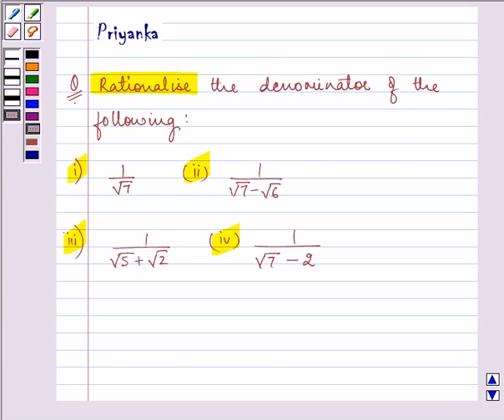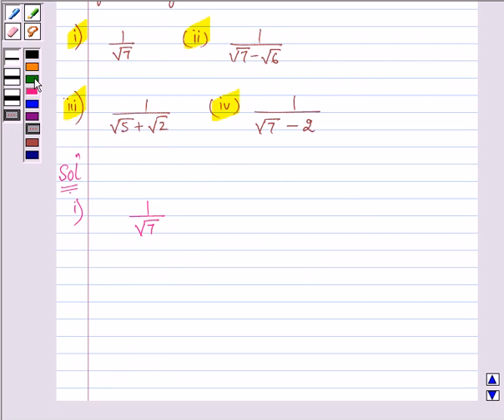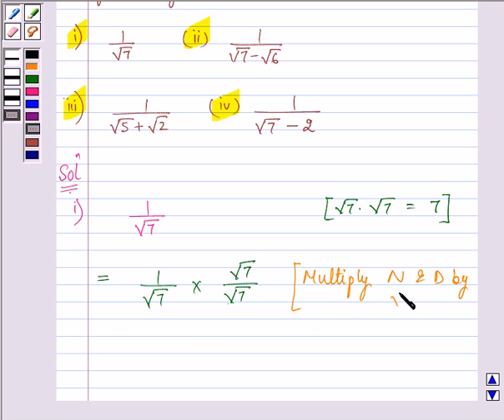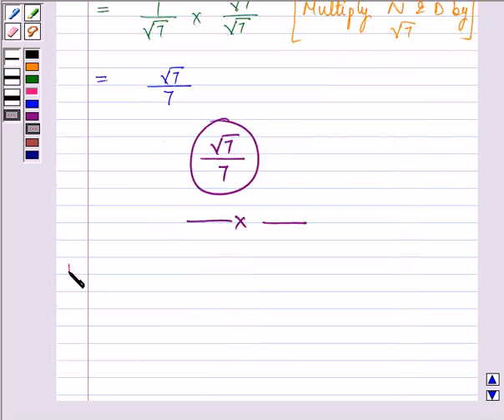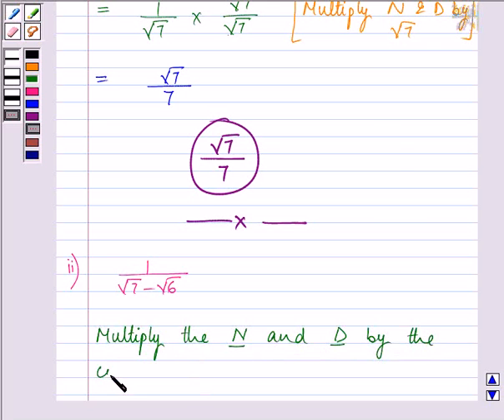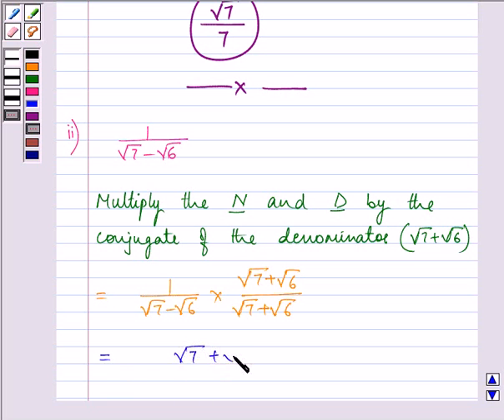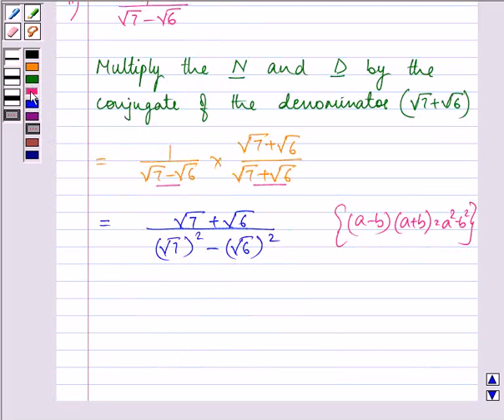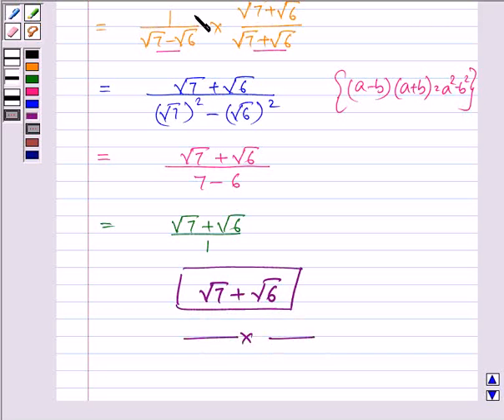Maths IX NCERT 1 1 5 5